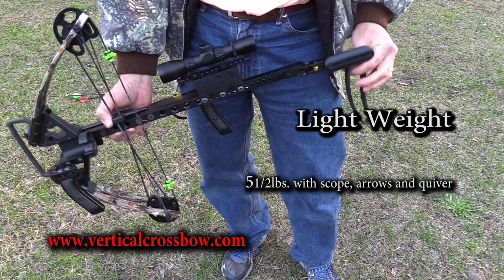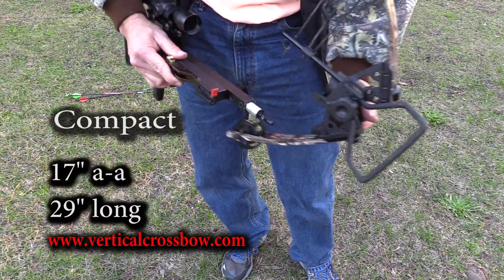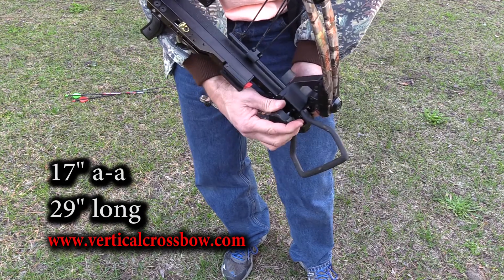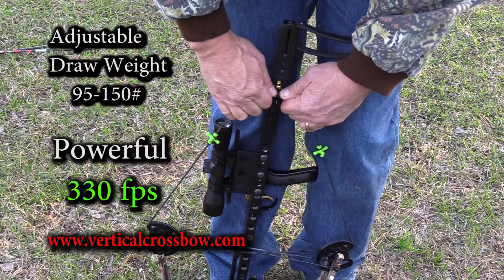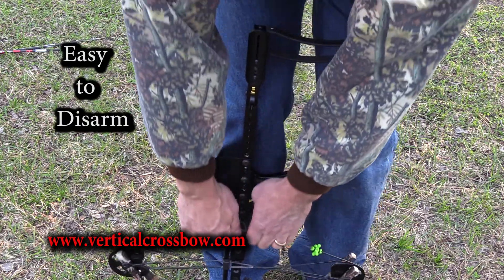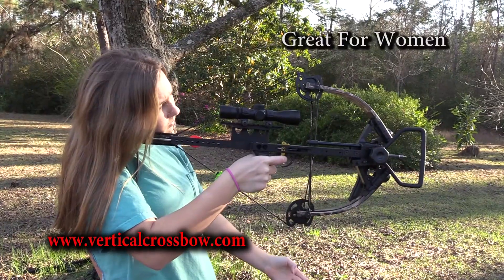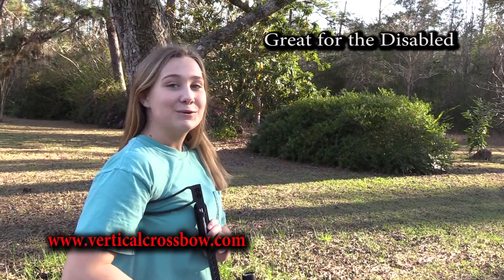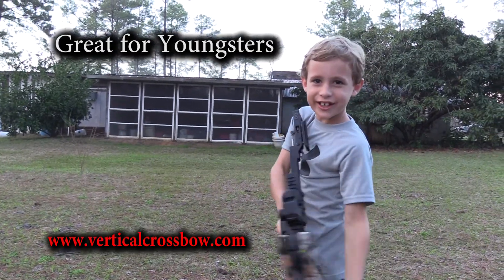Mini In-Line Vertical Crossbow 30 Second Commercial